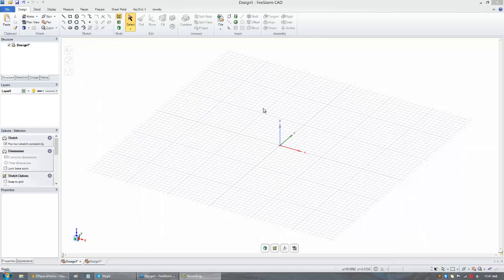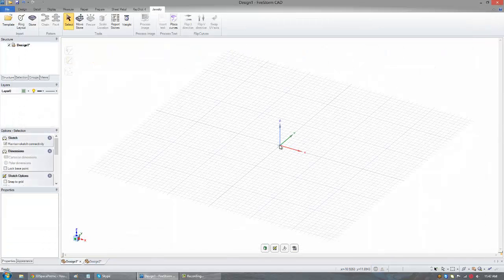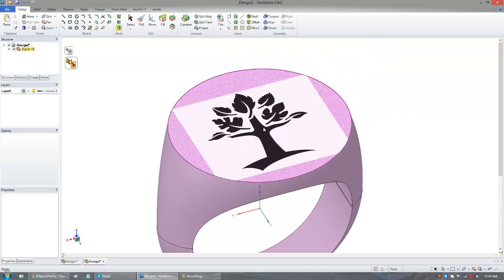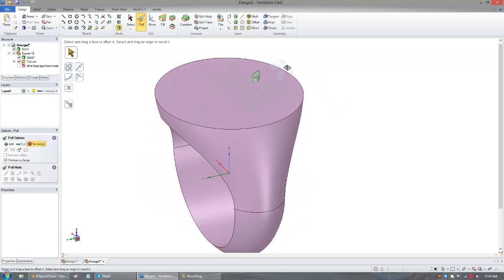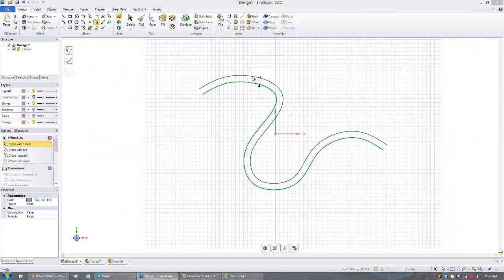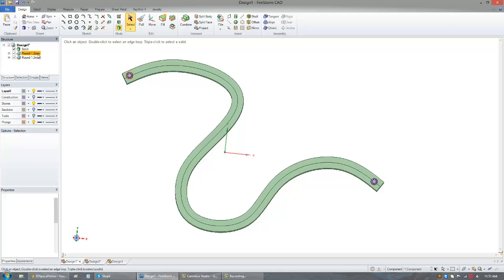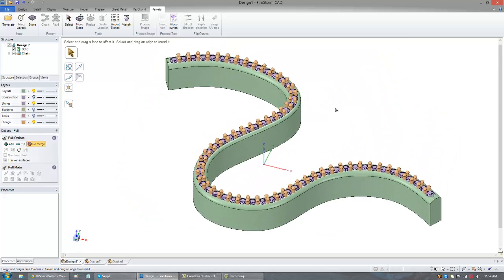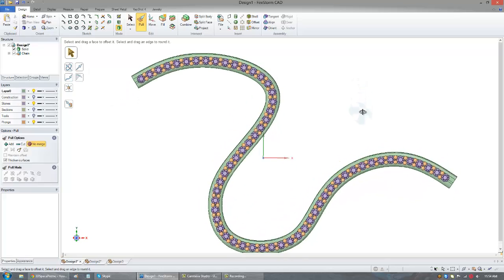Firestorm CAD Quick Demo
With a built-in 3D library, Firestorm CAD has never been as affordable. It features many builders that are designed for jewelry manufacturing that make it easy to sell custom designs in a short period of time. It has a powerful but easy to learn interface that exhibits real time editing capabilities known as Direct Modeling. FireStorm CAD represents a leap forward over 3D jewelry design software.Firestorm CAD is the world's fastest and most innovative 3D Direct Modeling Jewelry Software in the market. Firestorm CAD brings 3D solid modeling to the desktops of jewelers who work in a 3D world but not necessarily want to become experts in any CAD Software.